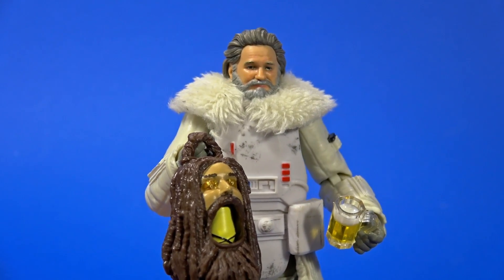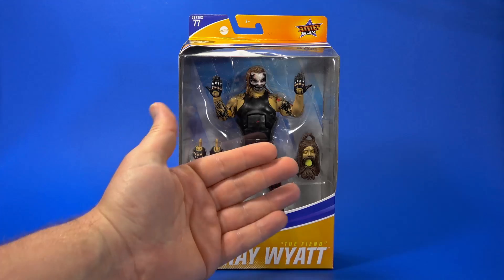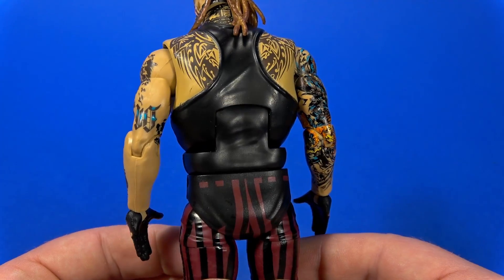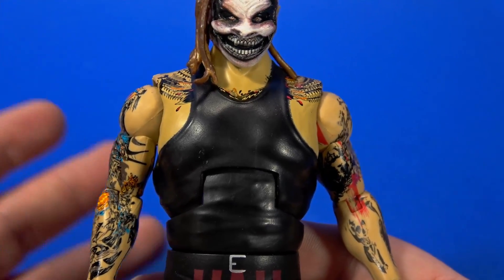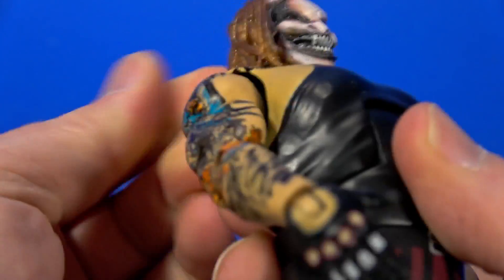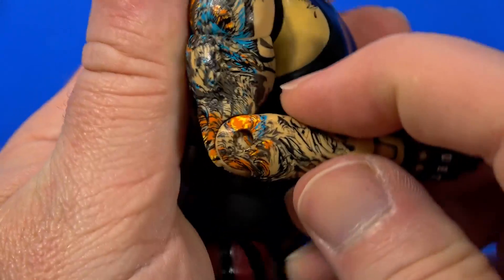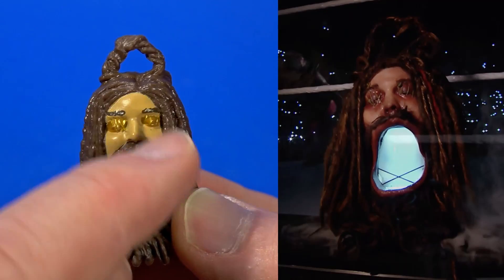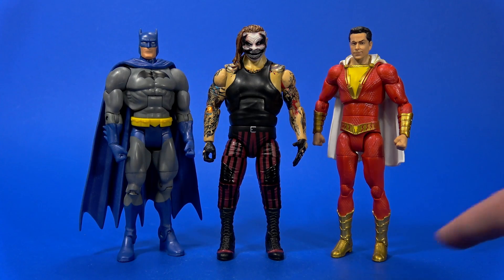The Fiend Bray Wyatt Mattel WWE Elite Series 77 Action Figure Review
I don't buy a lot of Mattel WWE figures but I couldn't pass up the Fiend Bray Wyatt. Huge fan of wrestling, no extra money for plastic wrestlers, but I gotta have the more interesting characters and gimmicks.